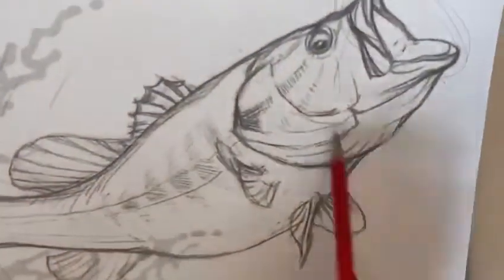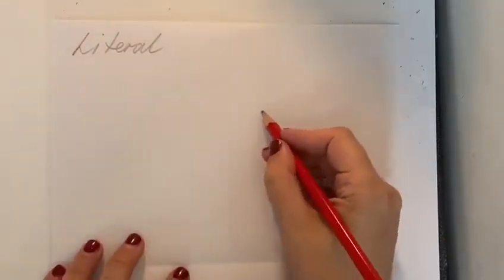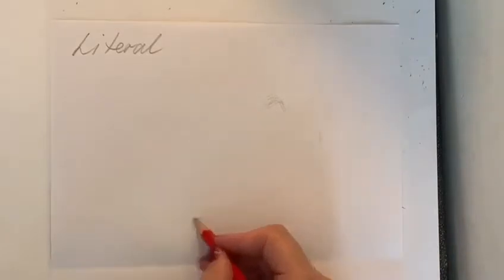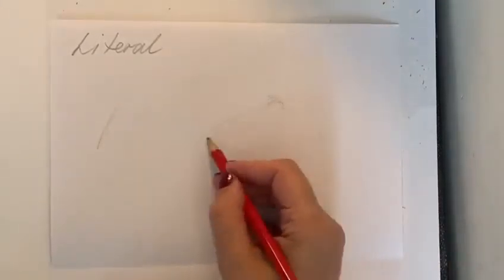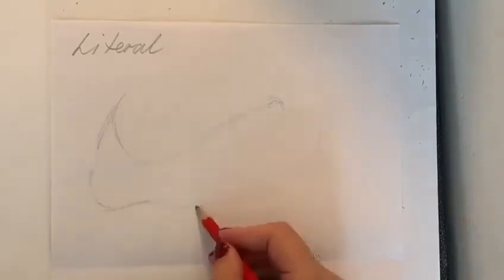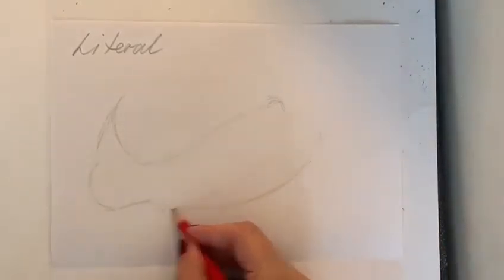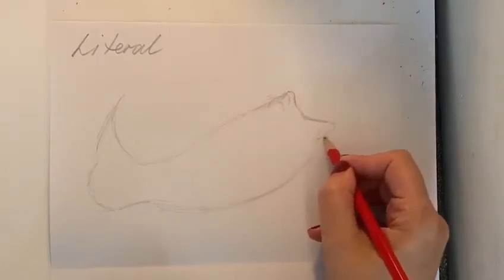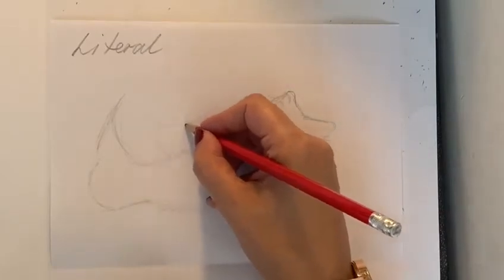Architectural Sketches - Literal